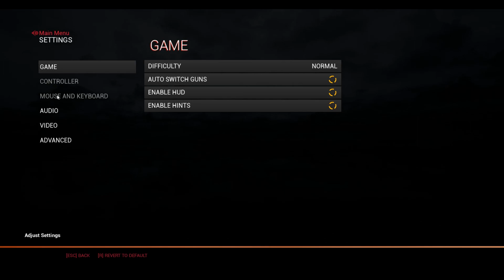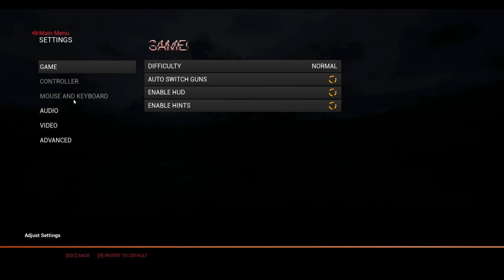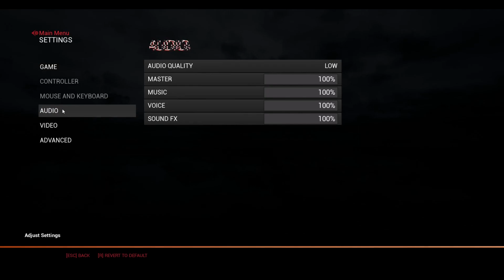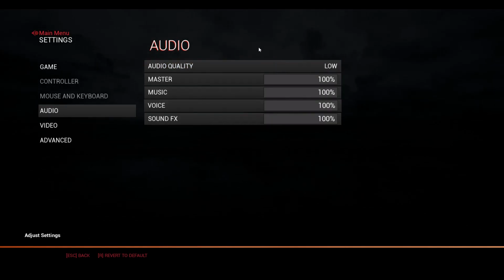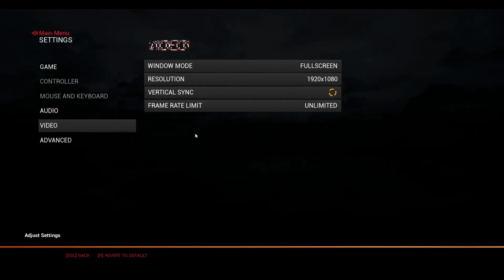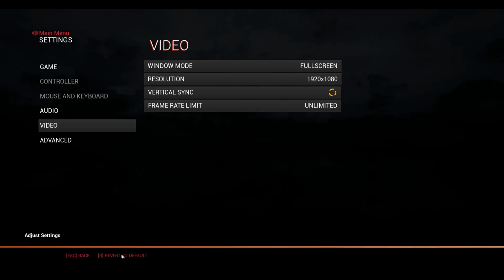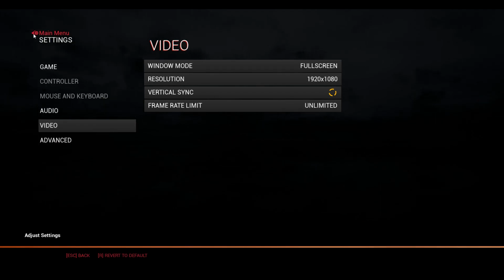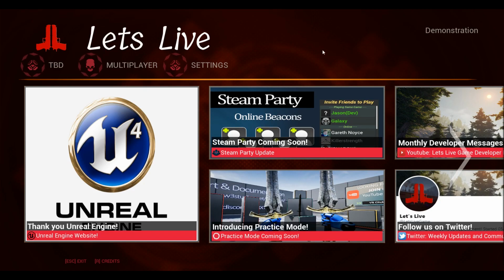Lets Live 9th month Developer Message (Status of the Main Menu! Main Menu Development!)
Welcome to Lets Live! This channel is for all and any Developer updates & Messages. These are used to keep the community updated and informed on current game development progress, answering FAQs, asking questions for you to comment your opinion on, and much more. Here the community is NUMBER 1. Community input is very important in the creation and development! So please let me know your feelings either via the like button or in the comment section below!

LetsLive started on May 11th 2019 and is being made due to the loss of H1Z1 Just Survive. That game was something a lot of people in the community wished was never taken offline. So I am doing my best to bring something that represents the same feel both mechanically but also in the "Feels, feels".